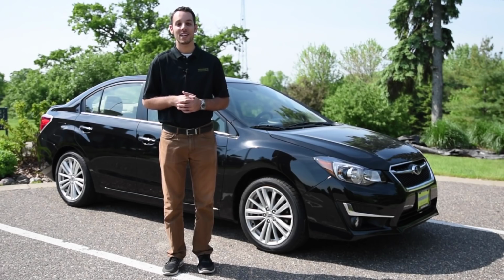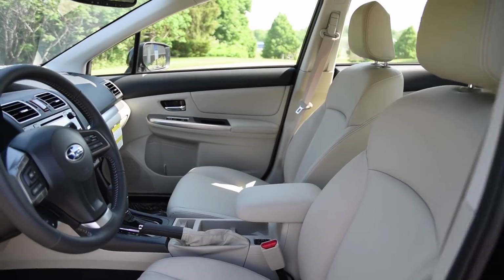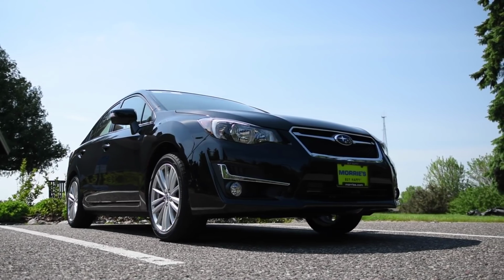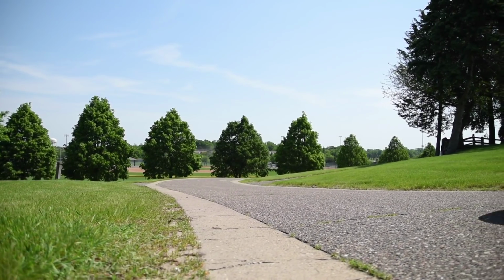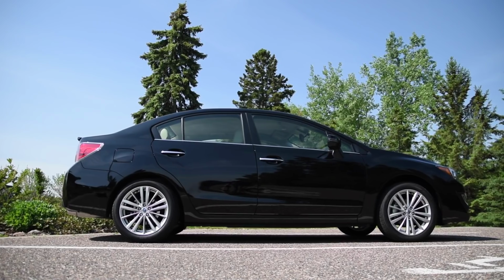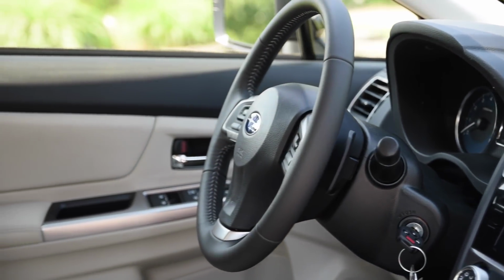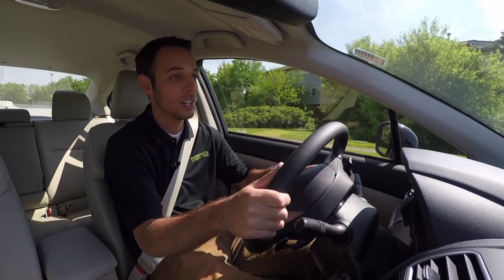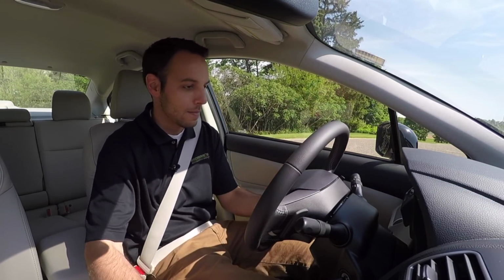2015 Subaru Impreza | Driving Review | Morrie's Minnetonka Subaru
| For 2015, the Subaru Impreza gets a rearview camera, cruise control and a 6.2-inch touchscreen interface with upgraded infotainment features as standard equipment. An advanced safety package (including adaptive cruise control, automatic pre-collision braking and lane departure warning) is newly optional on Limited and Sport Limited. The CVT is now standard on Premium, and all Imprezas receive revised front styling and extra sound-deadening measures.

Morrie's Brooklyn Park Subaru has a great selection of Subaru vehicles and is the only dealer that offers the Buy Happy Promise, which includes our best price first pure and simple, commission-free salespeople, Buy Happy Oil Changes, free car washes, rewards towards your next car and Morrie's exclusive lifetime powertrain warranty. We proudly serve Minneapolis-St. Paul and the neighboring areas in Minnesota.